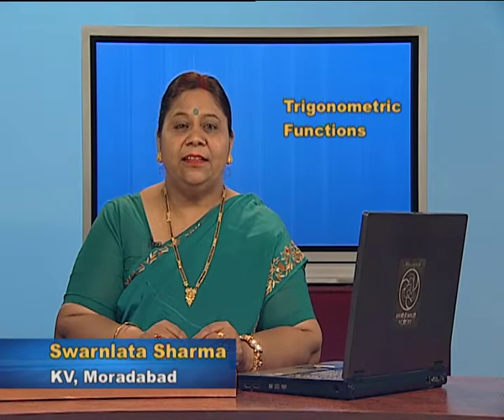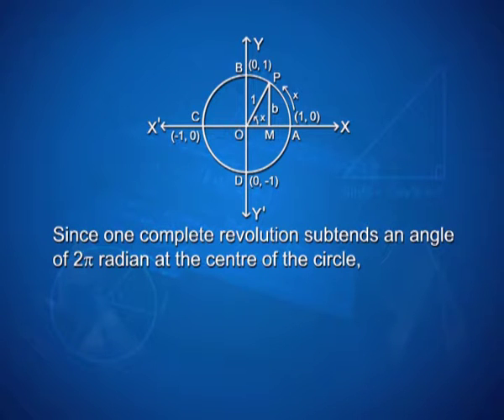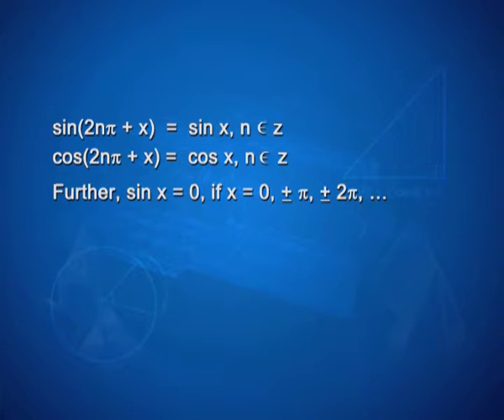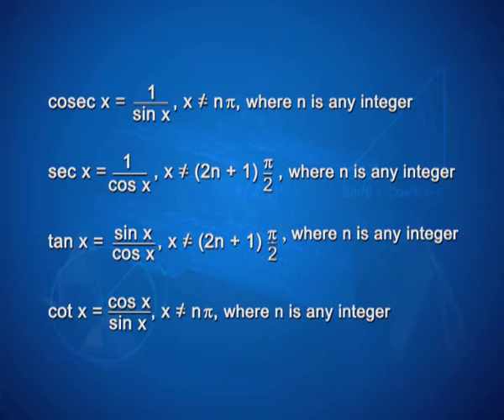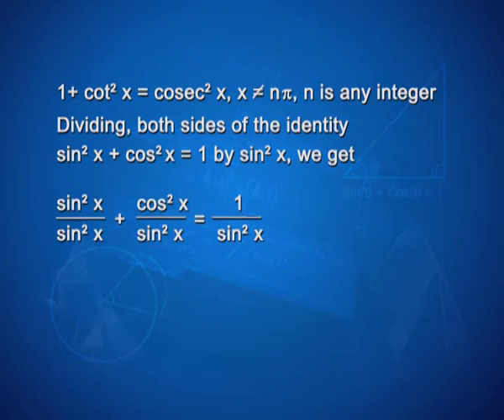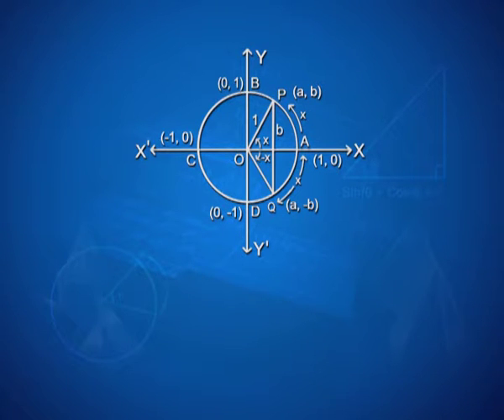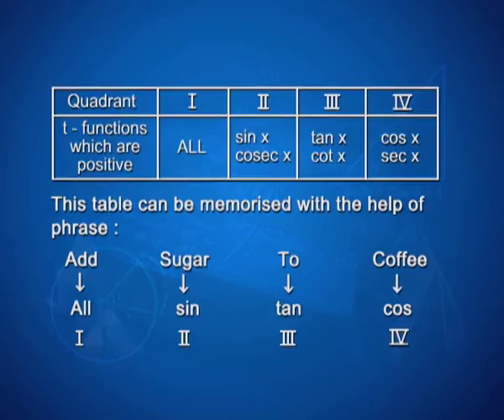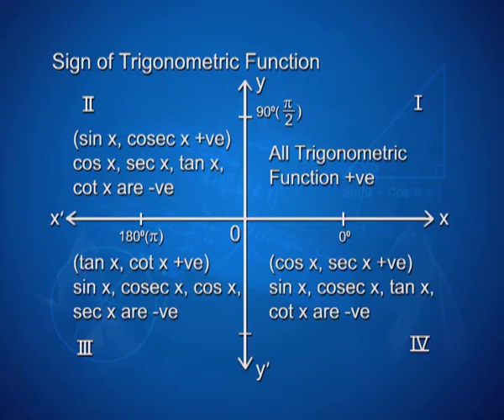Trigonometric Functions : T. F. of sum & difference of 2 angles (Ep-3)